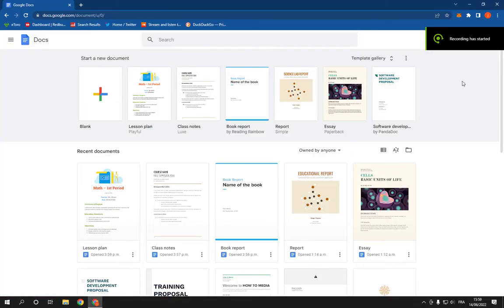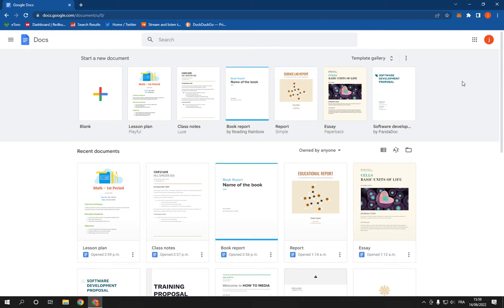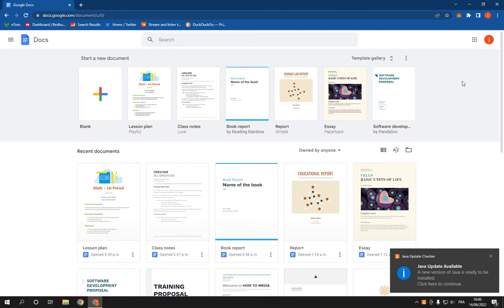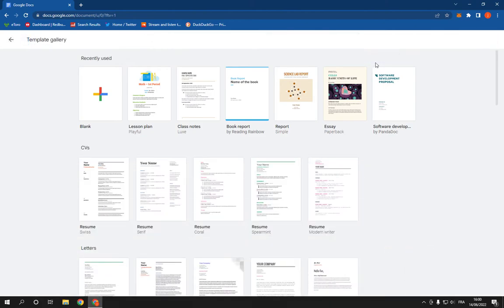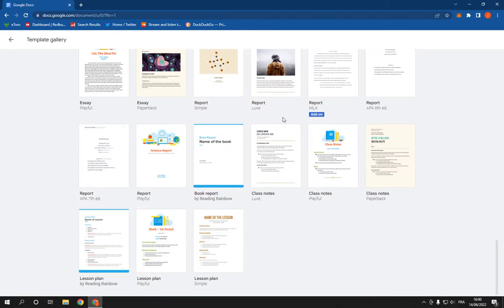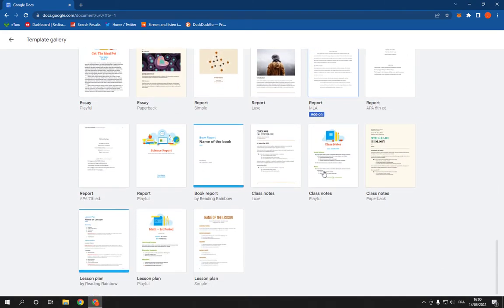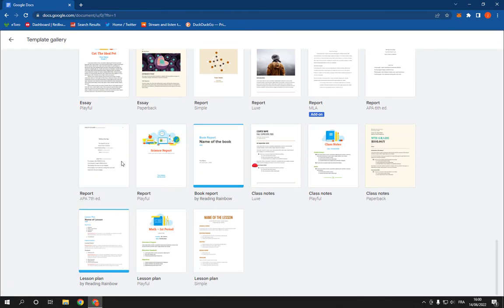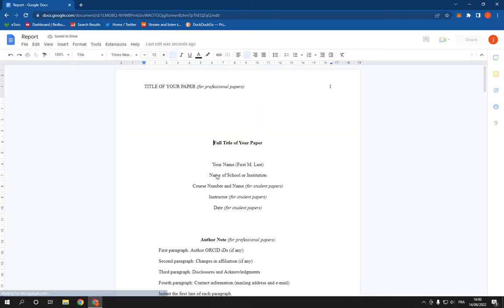How To Make And Create Professional Report Document on Google Docs PC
in this video we discuss :